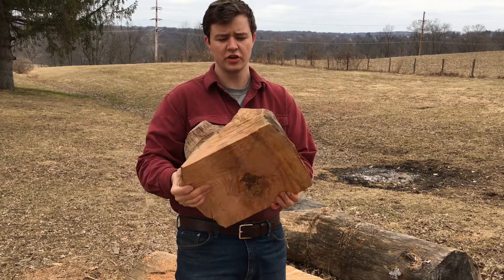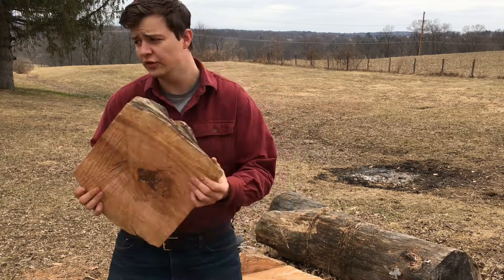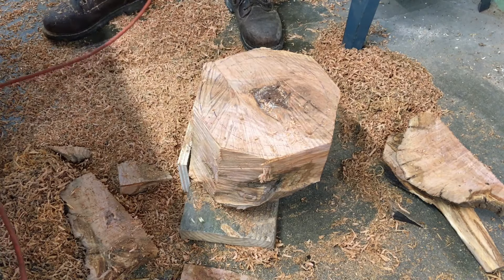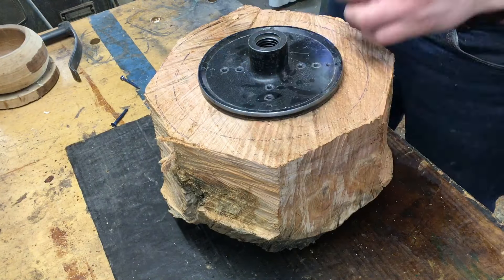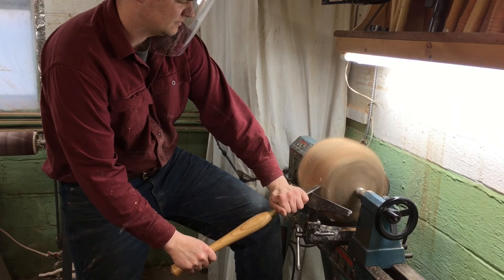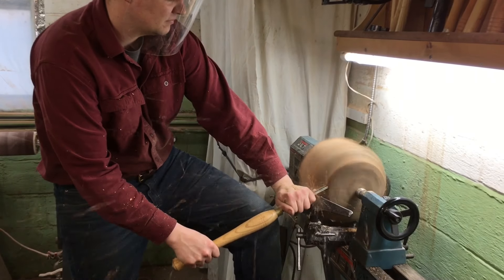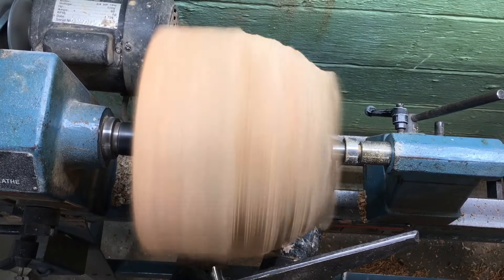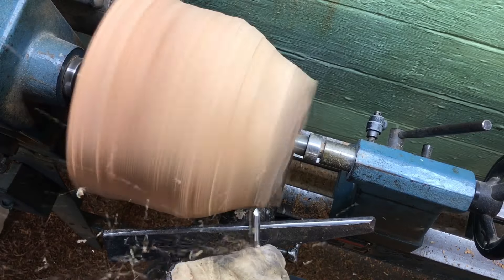Woodturning a Gnarly Red Oak Bowl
My biggest bowl yet! I was worried the whole time that it would fly apart. This piece of red oak sat out in a field for 6 years! All this bowl needed was mineral oil to bring out the beautiful patterns!

for available products! (USA only)

Some of the tools used in this video:
Lathe Chuck
Drill Chuck
Hearing Protection
Center finding Compass
Large Drill Bits
Face shield